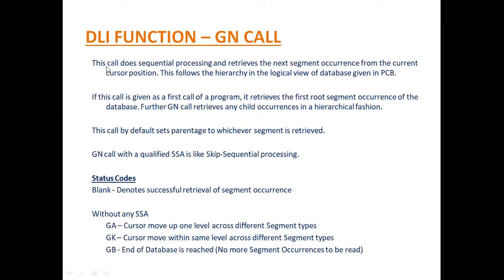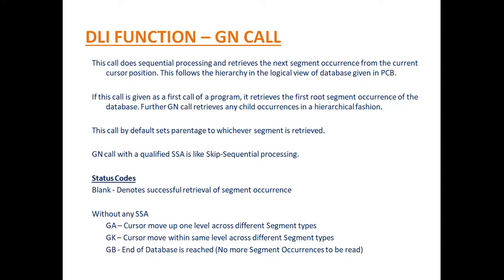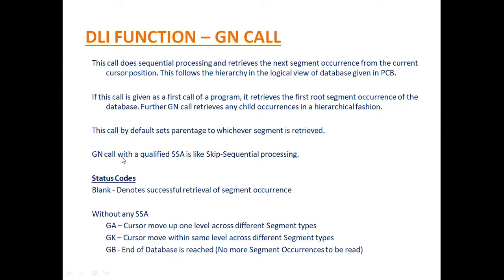IMS DB - Discussion on Get Next (GN) and Insert (ISRT) calls